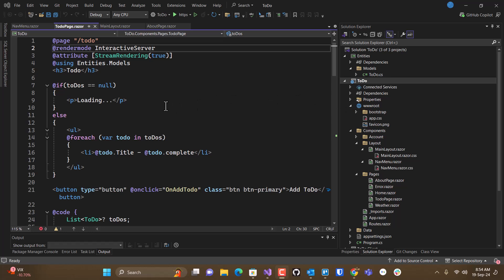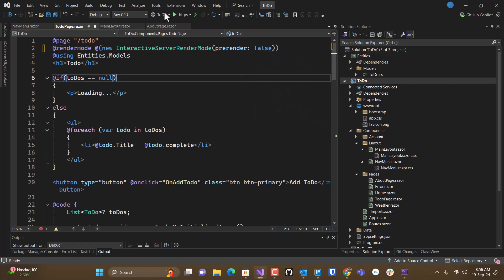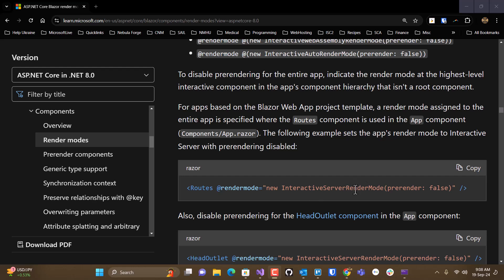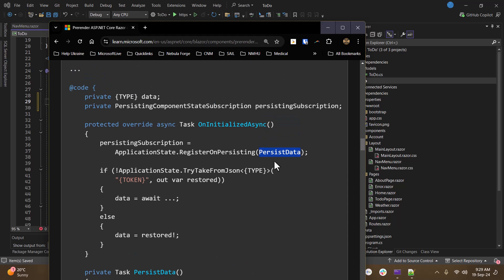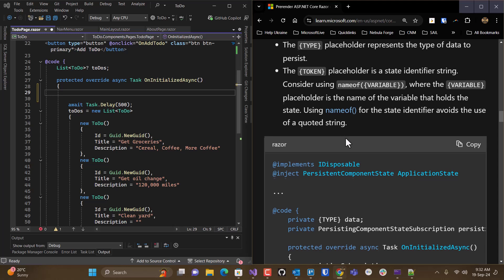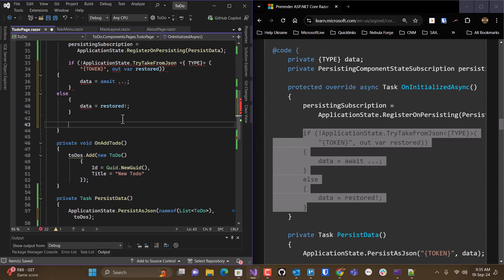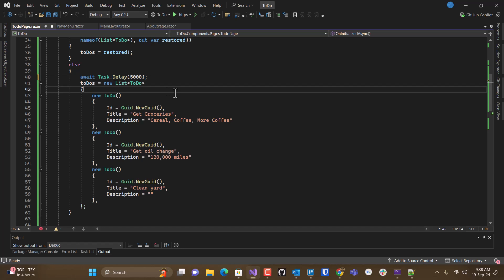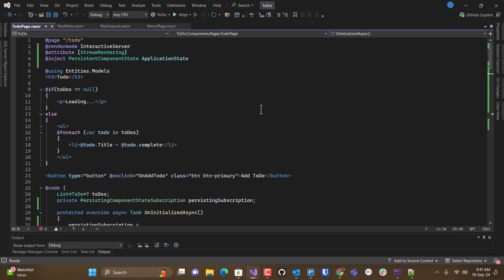Blazor 8 Update 2 - Persisting Application State